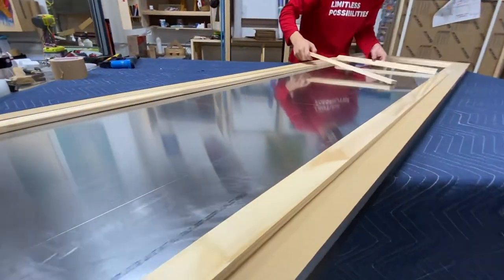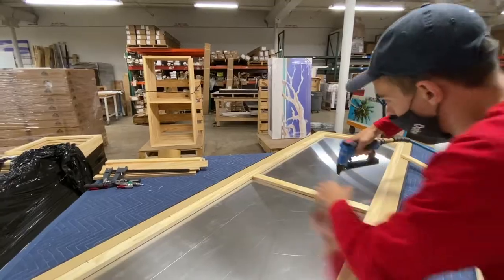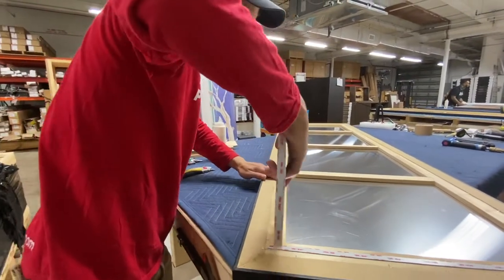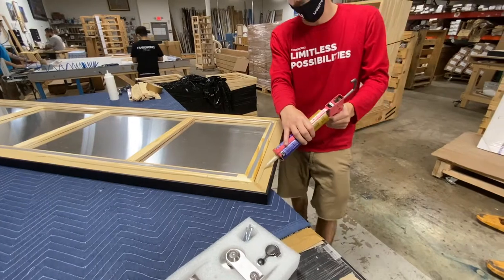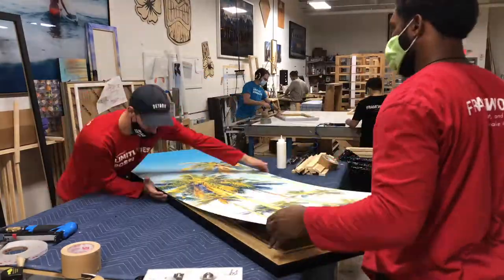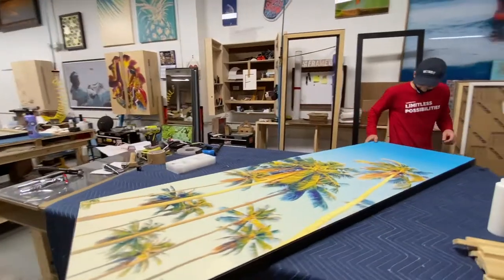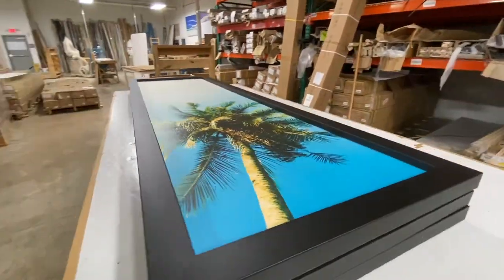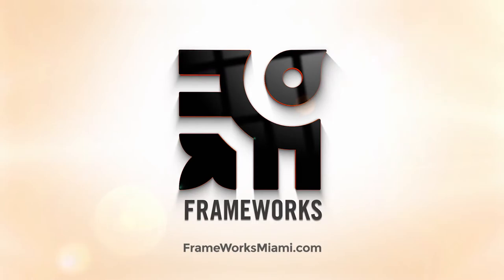Creating Sliding Doors WITH ART!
Framed Art as a sliding panel?! YES! check out Dalton making tropical magic with these 7 foot canvas vinyl prints mounted on aluminum to create double sided-sliding panels! This is an awesome idea for room dividers, closet doors, or window panels. Frames are so versatile with just a little creativity ❤️ We love the way these came out and know our client will too! Thanks for looking, Be Limitless⚡️